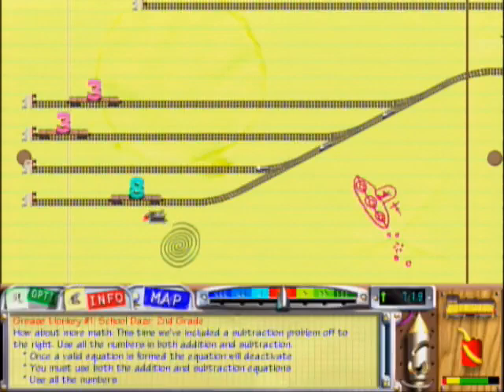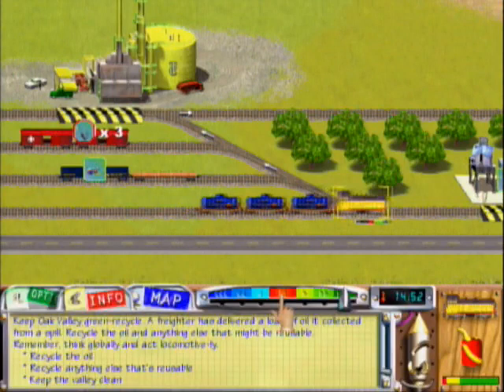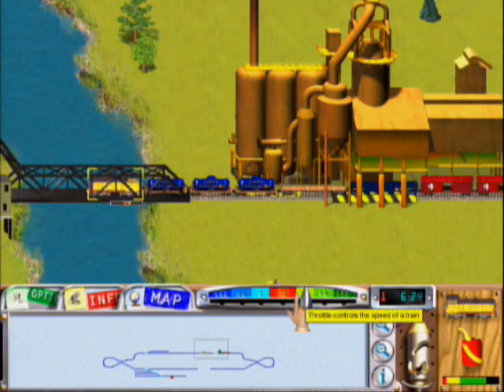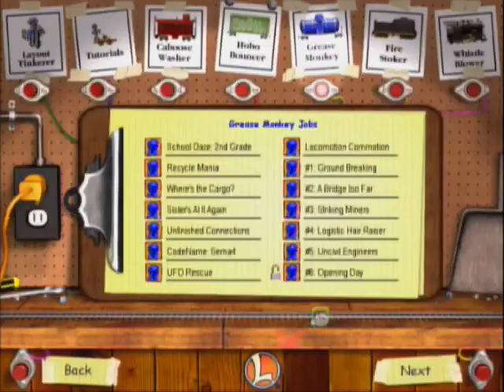Let's Play 3D Ultra Lionel TrainTown Deluxe Part 6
We start doing the "Grease Monkey" jobs.